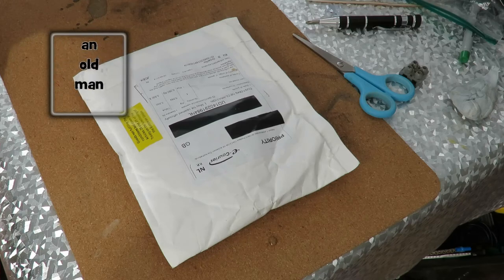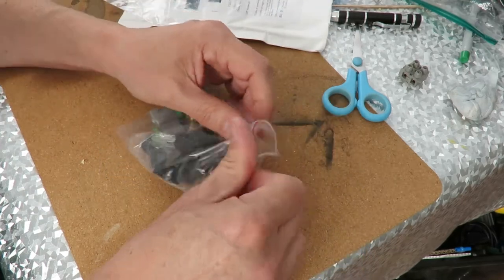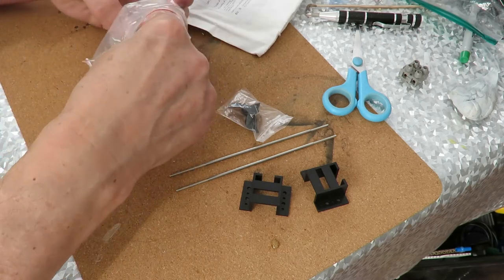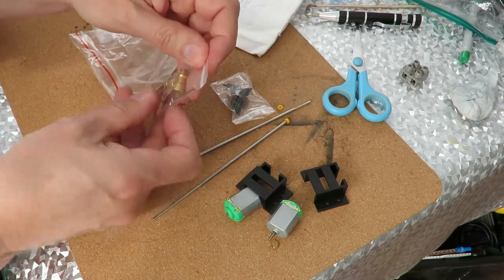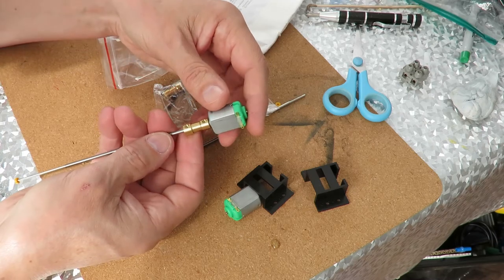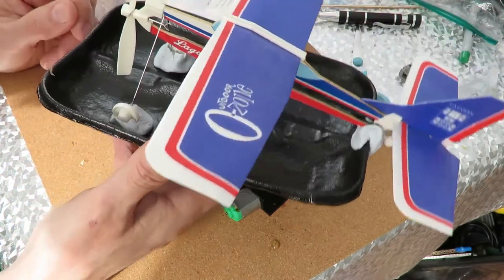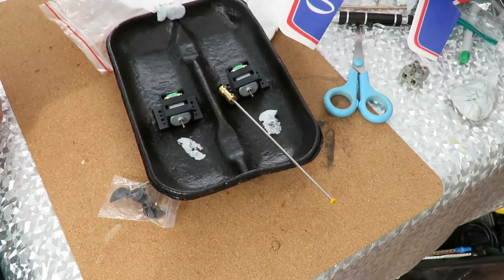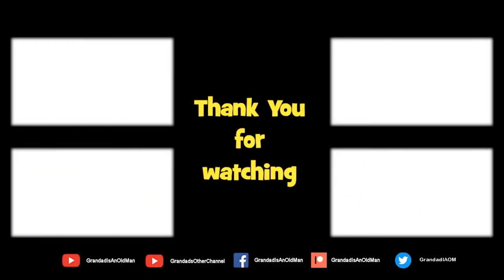Grandad's Postbag 190423 twin motors for RC boat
Double Motors RC Boat Engine Drive 130 Motor For DIY Boat Model RC Toys 2 Set - I paid £4.74